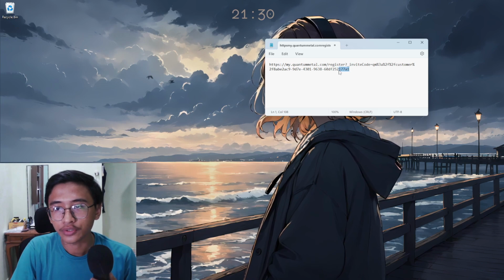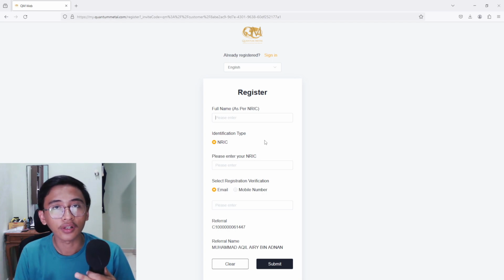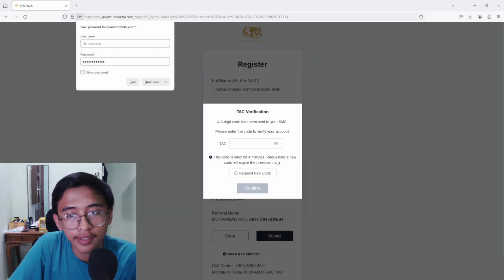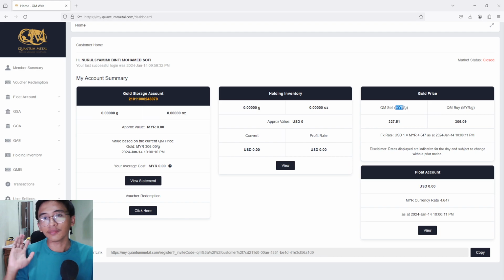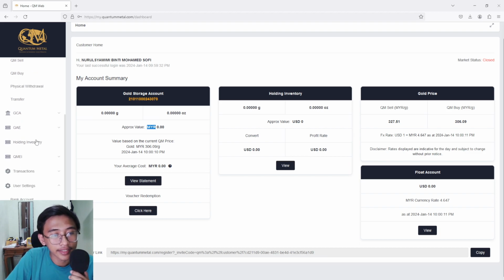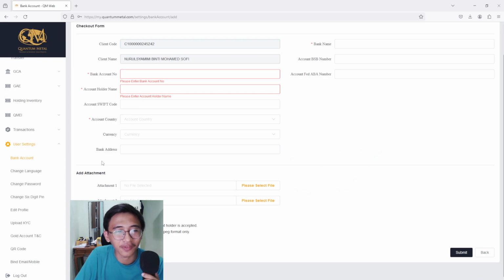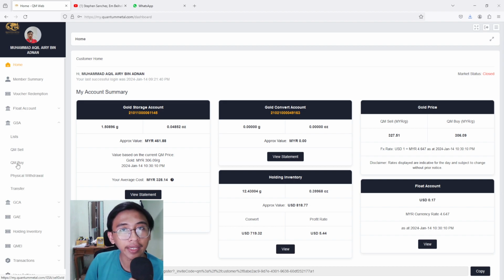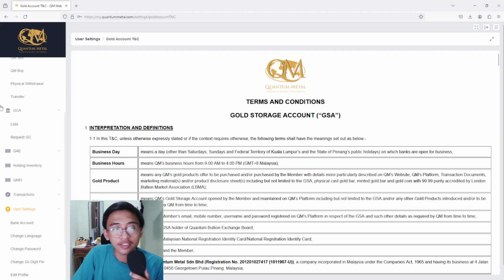How To Start Invest In Gold (Beginner)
In today's video I want to show you guys how to invest in gold. I hope this video will benefit you guys. Thank you guys for supporting me.

Socials
Instagram & Tiktok & Twitter = @aqilairy